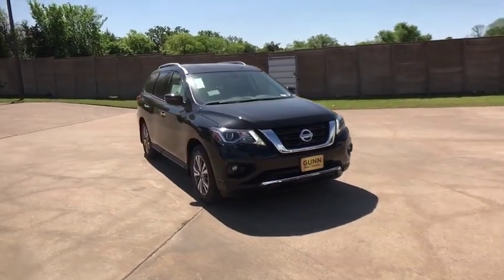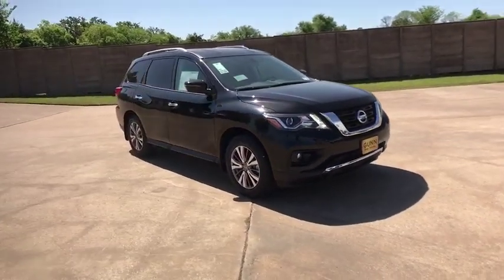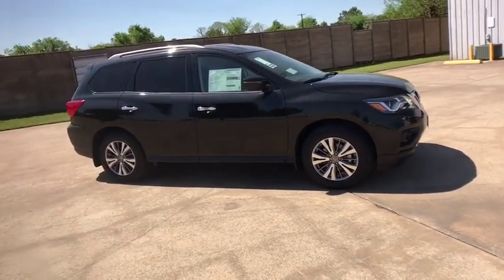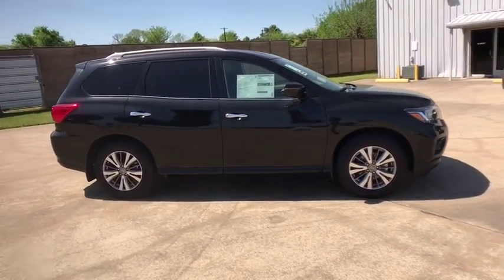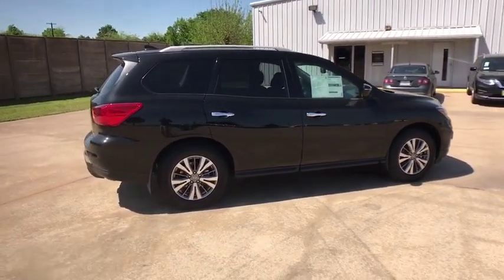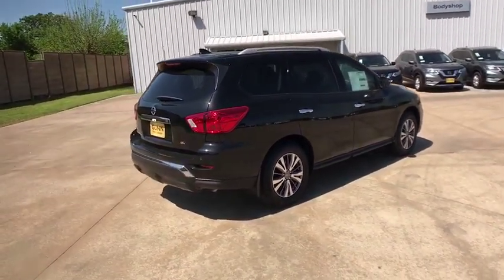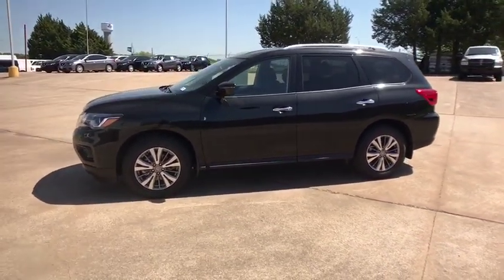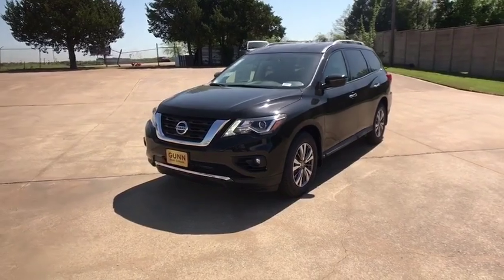2019 Nissan Pathfinder Denton, Dallas, Fort Worth, Grapevine, Lewisville, Frisco, TX D90426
Magnetic Black Pearl New 2019 Nissan Pathfinder available in Denton, Texas at Gunn Nissan Denton. Servicing the Dallas, Fort Worth, Grapevine, Lewisville, Frisco, TX area.

Turn up the adventure with the 2019 Nissan Pathfinder. A rugged design greets you from every angle, while the signature character lines flow low on the body, providing a spacious interior filled with light. The standard roof rails feature optional crossbars, so you can haul everything, plus signature taillights provide a distinct look. Pathfinder offers seating for seven with impressive stretch-out room, and a reclining third row for added comfort. The available dual panel panoramic moonroof allows for a room with a view. The Pathfinder makes quick work of loading cargo, with folding 2nd- and 3rd-row seats that create up to 79.5 cubic feet of cargo space with an under-floor storage are. The second row slides over five inches for stretch-out room and the third row reclines for added comfort. The Pathfinder is powered by an impressive 3.5L direct injection gasoline V6 engine with 284hp. It also can take on anything with 259 lb.-ft. of torque, up to 6,000 lbs. of maximum towing capability and intelligent 4x4, complete with hill start assist and hill descent control. When it comes to selectable driving modes, you can choose full-time 2WD for maximum efficiency, while Auto Mode constantly monitors conditions and adjusts the balance of power between front and rear wheels for best traction and 4WD Lock Mode is your choice for the most challenging conditions. The Pathfinder offers a range of convenient features including a tri-zone entertainment system, 8in touchscreen display, Bluetooth integration, 6 USB ports, a premium audio system, Amazon Alexa and Google Assistant integration and more. Youll also find a comprehensive suite of safety features such as brake assist, traction control, intelligent cruise control, rear cross traffic alert and more.